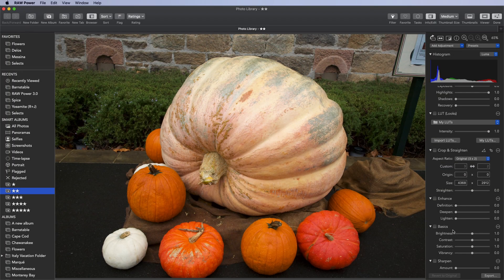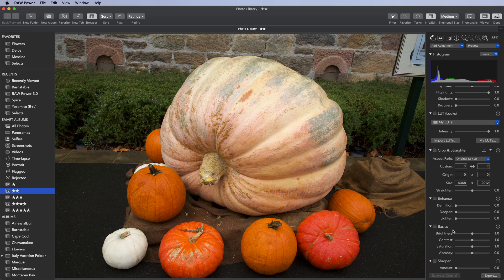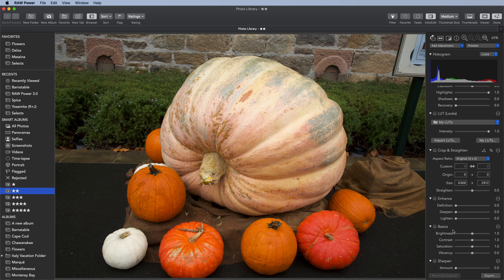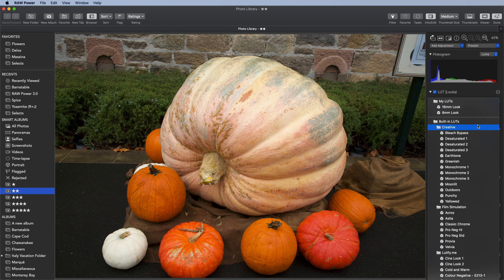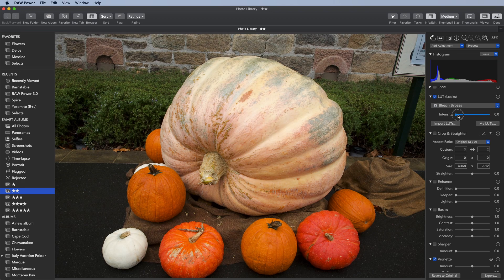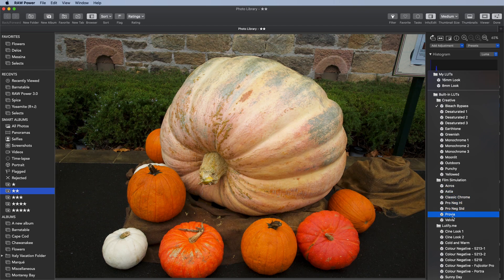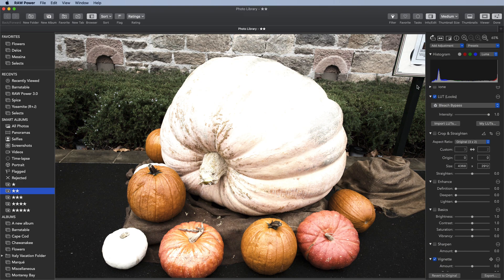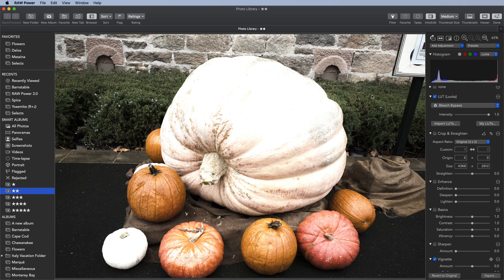LUTs in RAW Power 3 for Mac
Learn how to use LUTs with RAW Power for Mac.